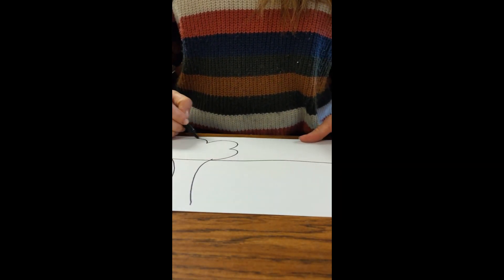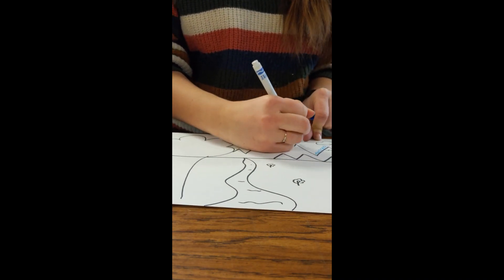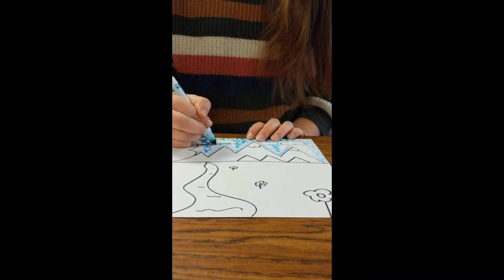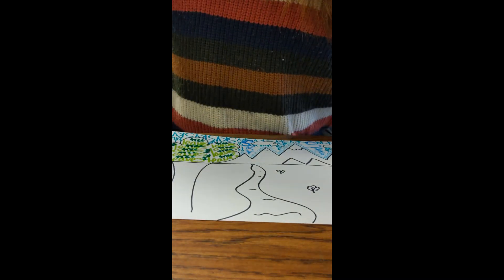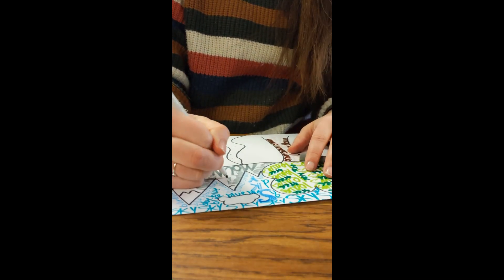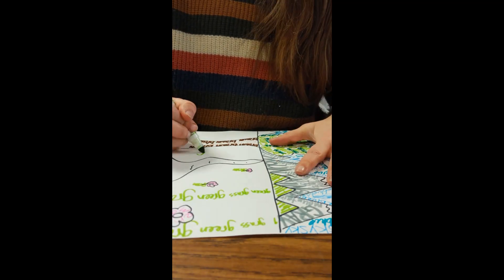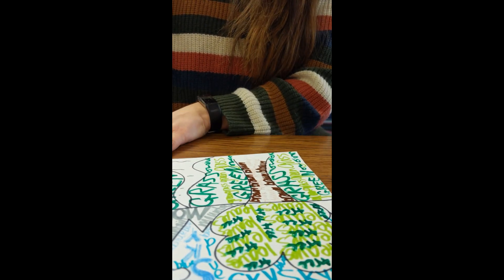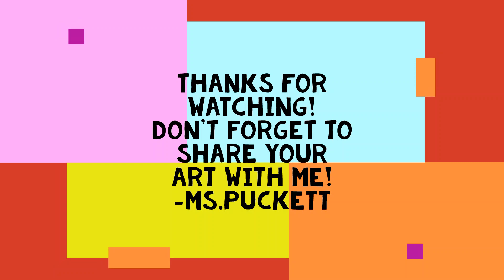3rd Grade Text Landscape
This is a landscape lesson for my 3rd Grade art classes.